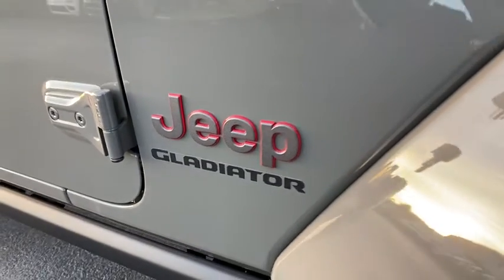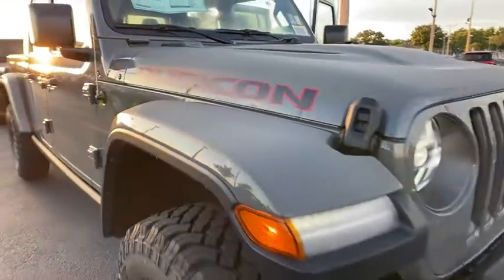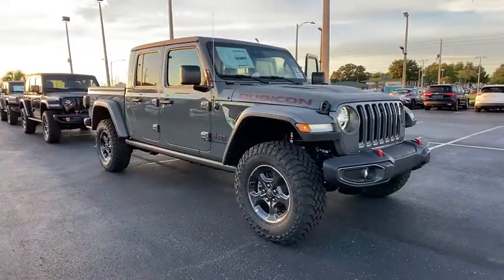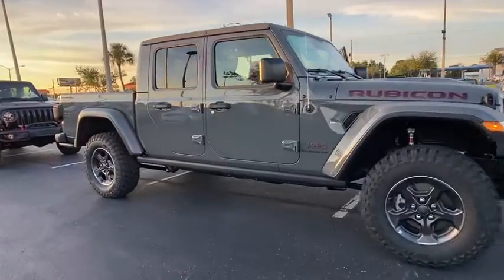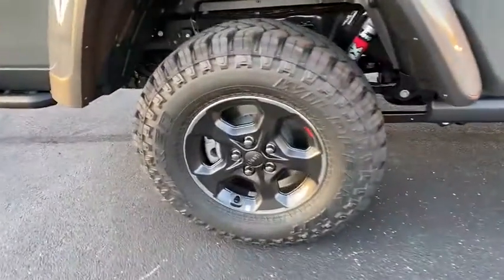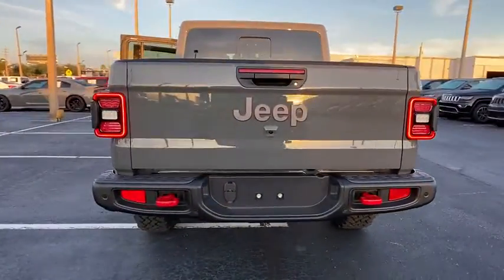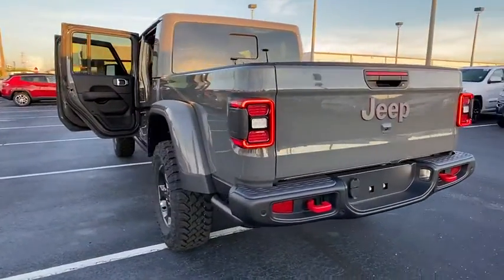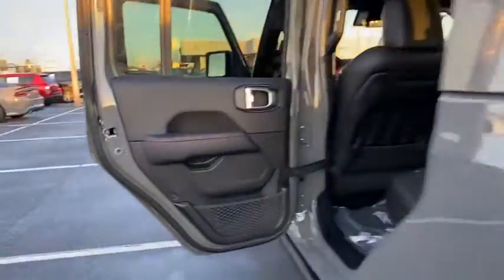2020 Jeep Gladiator Orlando FL, Central Florida, Winter Park, Windermere, Clermont, FL L1426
Sting-Gray Clearcoat New 2020 Jeep Gladiator available in Orlando, Florida at Orlando Dodge. Servicing the Central Florida, Winter Park, Windermere, Clermont, FL area.

Orlando Dodge
4101 W. Colonial Dr